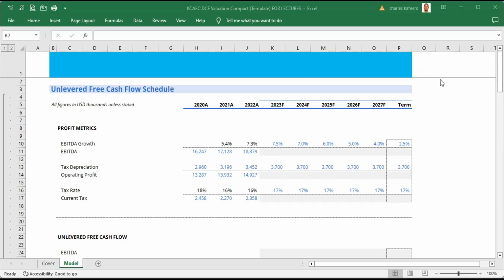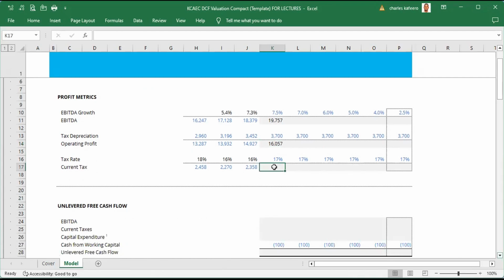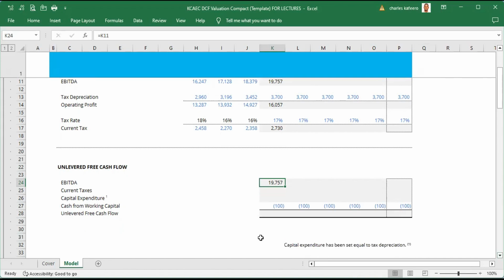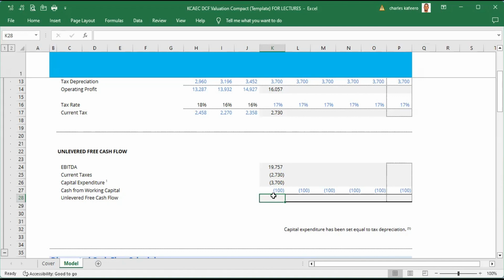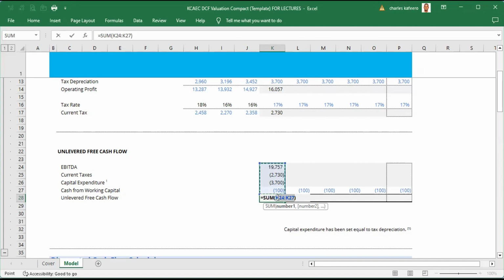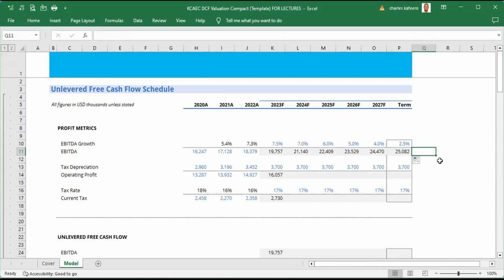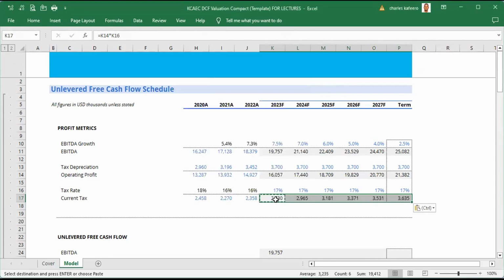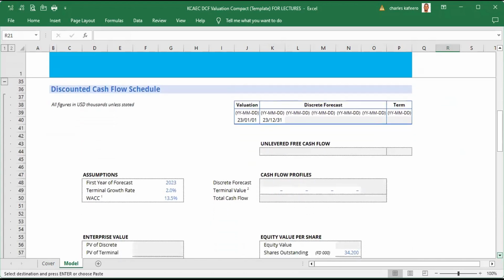#012 UNLEVERED FREE CASHFLOW (UFCF) SCHEDULE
Let's jump in and go through a full explanation to make sure that we have everything built up correctly in our model. so we are all set for unlevered free cashflow for this page and we want to see in the next video when we are building another model.